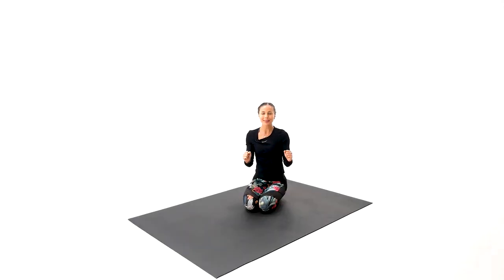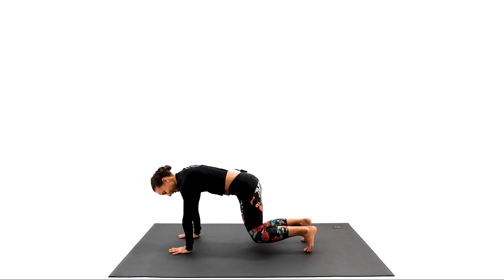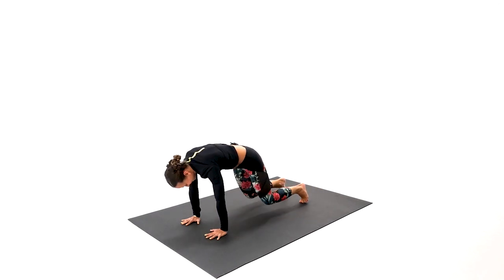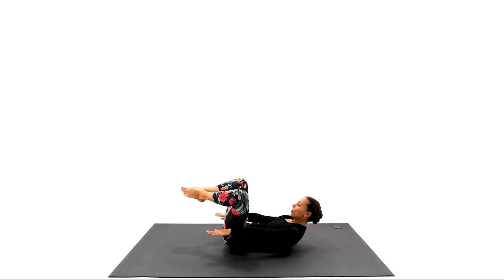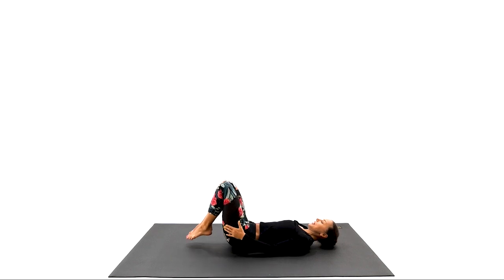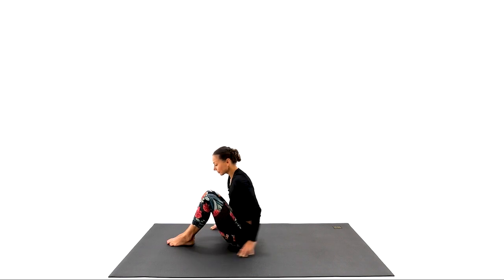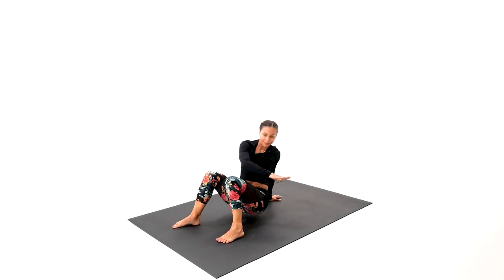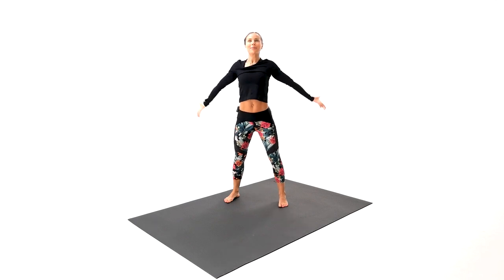40-Minute FULL BODY PILATES | Intermediate Mat Pilates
Intermediate pilates mat workout is great workout for your entire body. Beginner friendly workout is a to get lean, to lose belly fat and tone the body.

My recommended EQUIPMENT and NUTRITION LIST FOR BEST POSSIBLE RESULTS!

YOUR Virtual Gym on YOUTUBE! Daily FREE Workouts! 30-60 minute beginner-friendly daily workout routines for men and women. My fitness tutorials, workouts, and exercise swill help you on your road to healthy living, weight loss, and stress relief. My do-it-along-with-us real-time workout are easy to follow fitness routines which you can do in the comfort of your own home.
Every day we will be doing different types of workouts. Such as Pilates, Yoga, HIIT, Full-Body Strength, Cardio, Insanity, Victoria's Secret workout, Tabata, P90X, Bar Method and Abs workout, and more.